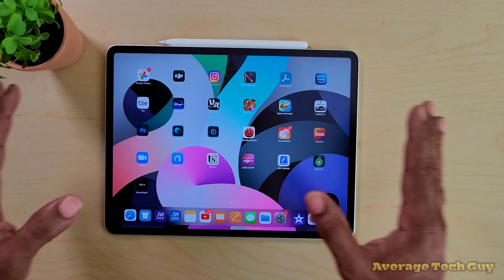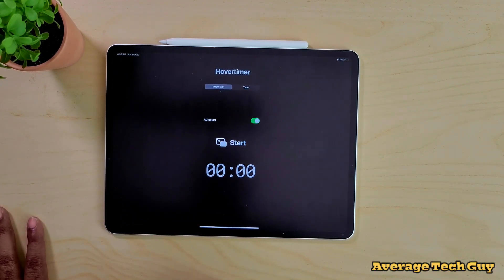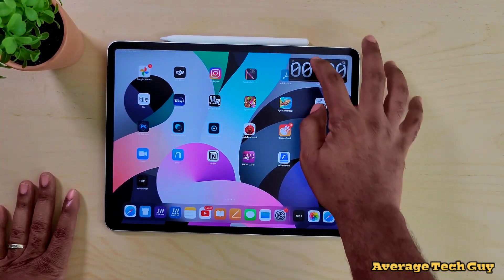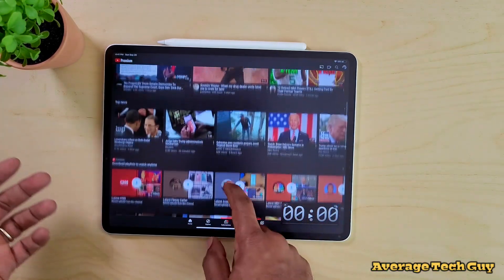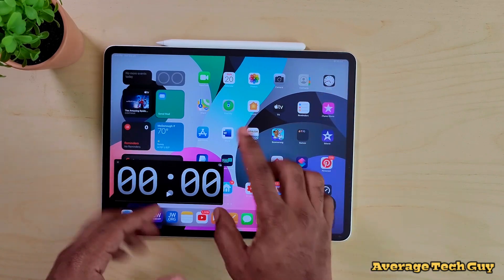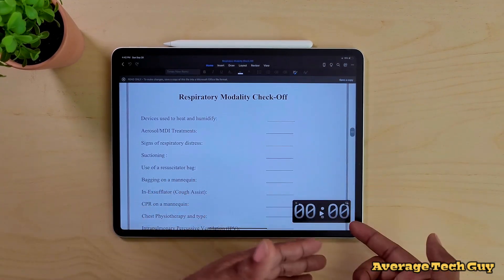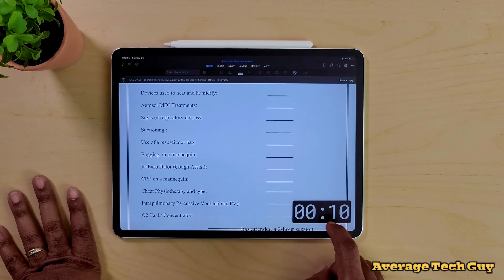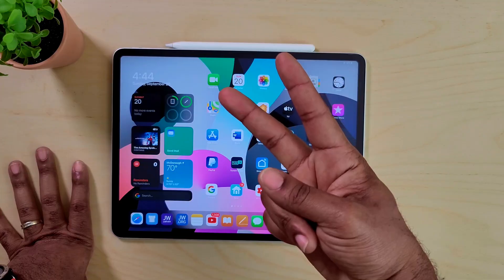My Favorite New iPad App Is...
My Desk:
Autonomous Smartdesk